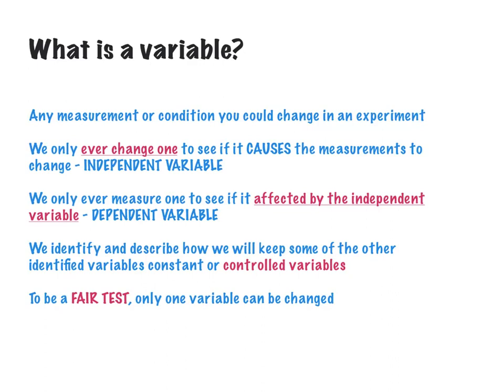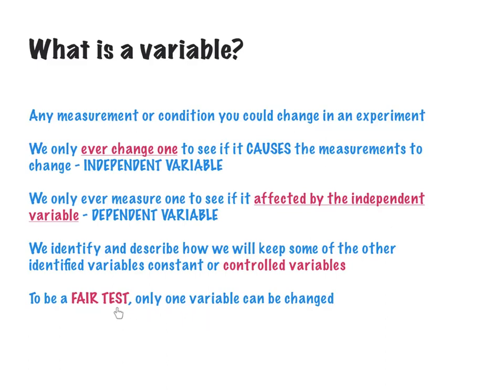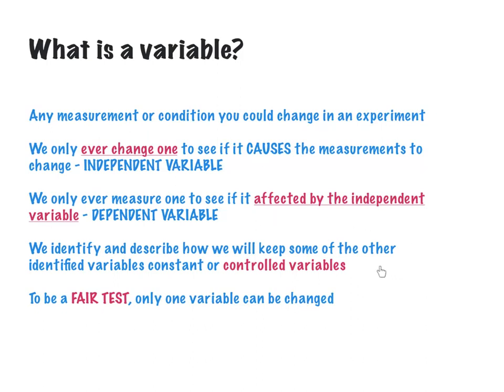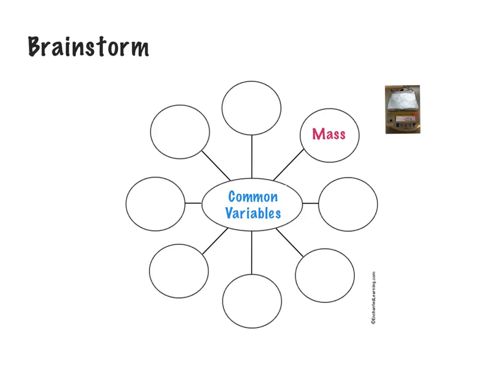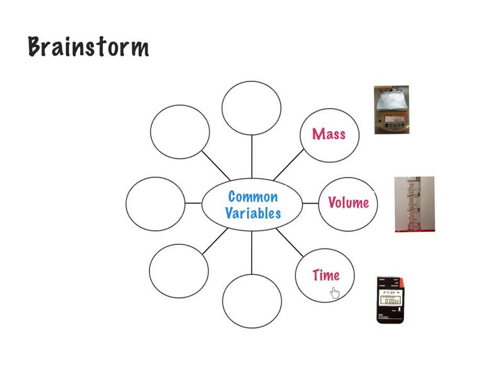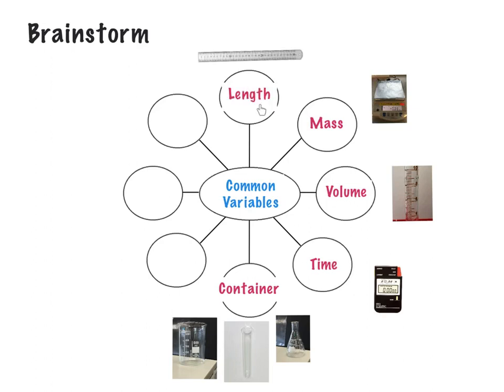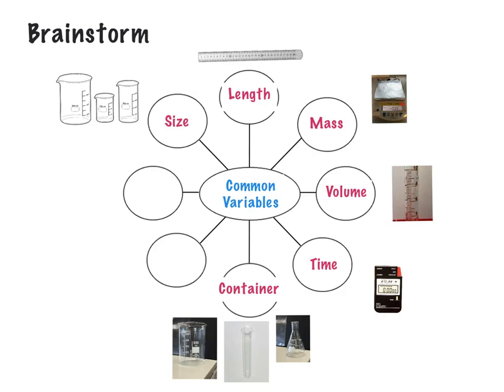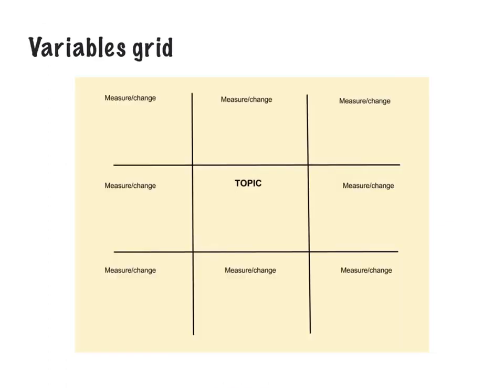Lesson - what are variables?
An introduction to the idea of variables and their importance in scientific activities. It was made for middle years students.